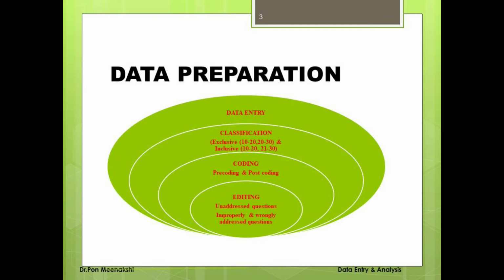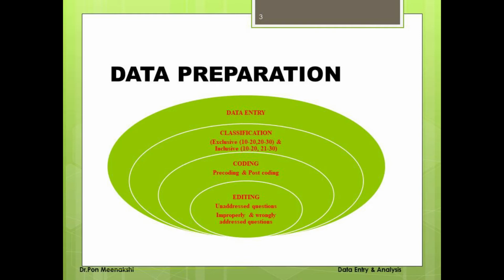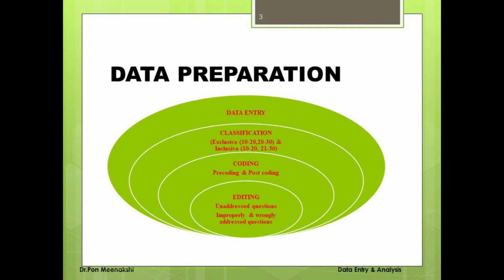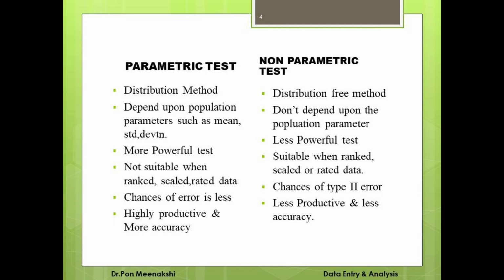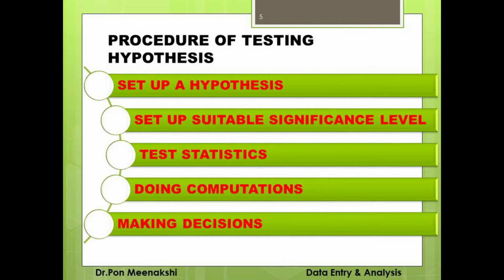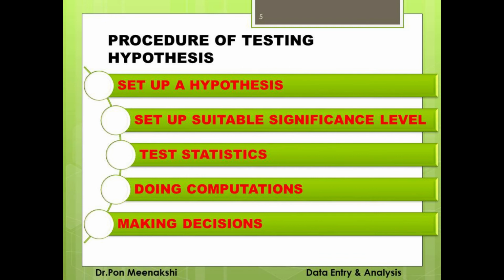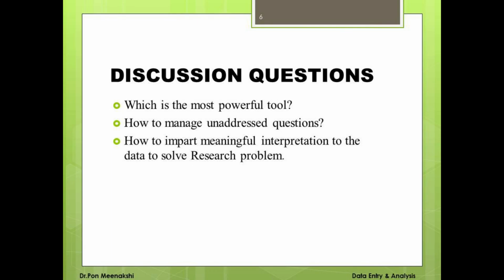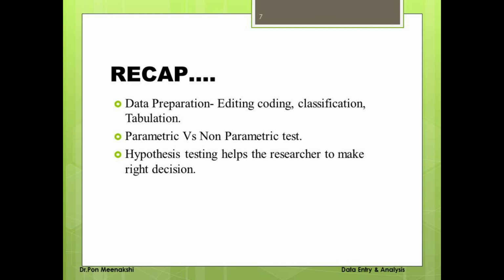How to do Data entry and Analysis ?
Explanation given by Prof.Pon Meenakshi
Edited by J.P.Nishath